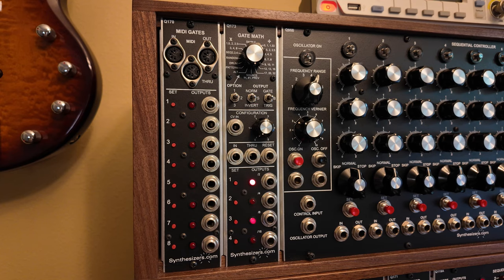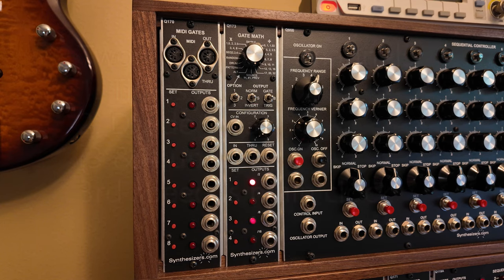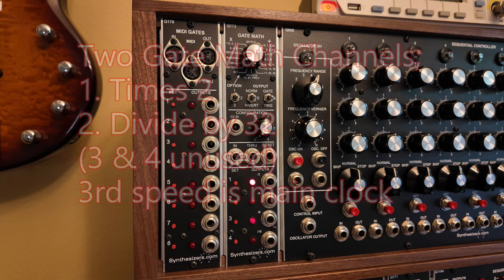Q173 Gate math synthesizers.com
An overview of the Gate Math Module. It divides, multiplies, generates patterns, drum patterns, and random patterns. Fully programmable and programs are kept through power cycles.

0:00 Music Intro
0:14 Introduction
0:36 Overview of features
3:06 I made a Drum Pattern w/sequencer
3:29 Built in Drum Patterns
4:12 Random Gates
4:58 Built in pattern
5:24 Ratcheting a sequencer with Gate math
5:42 Example song using Gate math for varying speeds
6:23 Outro
6:41 Music playout...